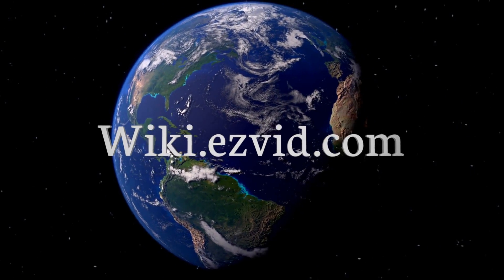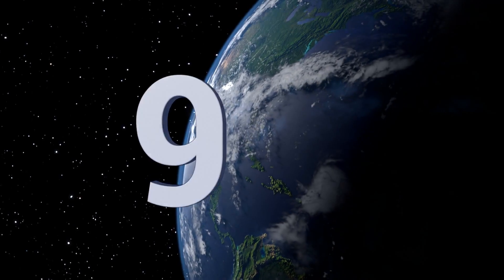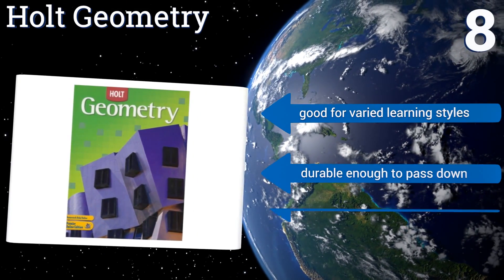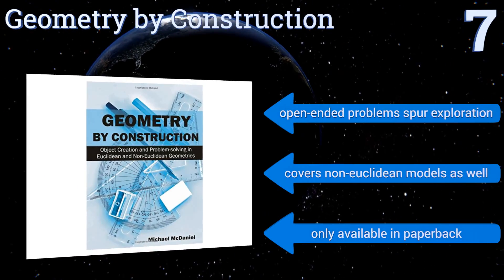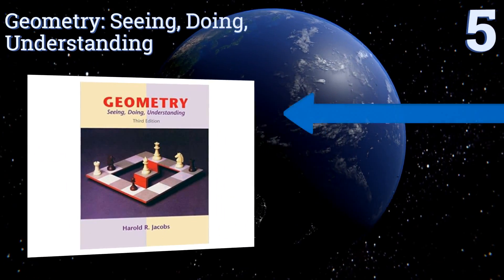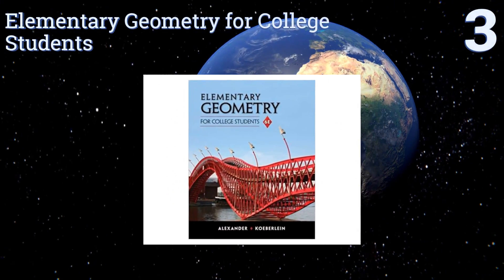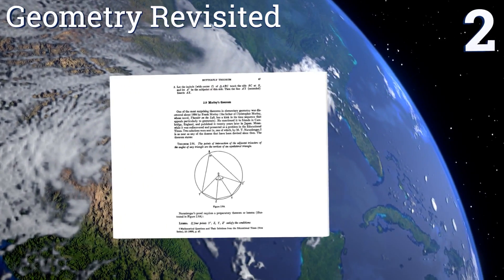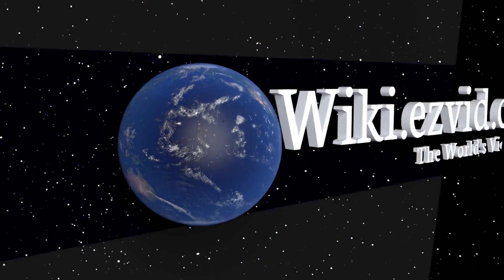10 Best Geometry Textbooks 2017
Please Note: Our choices for this wiki may have changed since we published this review video. Our most recent set of reviews in this category, including our selection for the year's best geometry textbook, is exclusively available on Ezvid Wiki.

Geometry textbooks included in this wiki include the geometry: fundamental concepts and applications, holt geometry, geometry: integrations, applications, connections, geometry by construction, geometry by ray c. jurgensen, geometry for enjoyment and challenge, elementary geometry for college students, geometry: seeing, doing, understanding, mcdougal littell geometry 9-12, and geometry revisited.